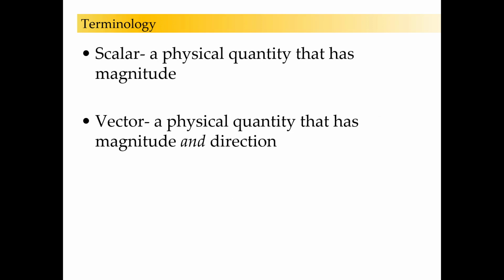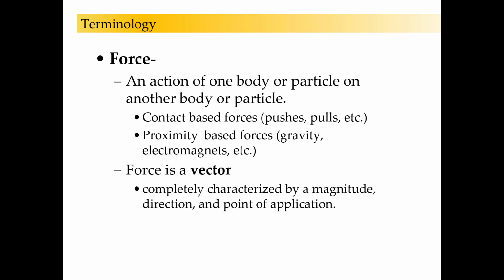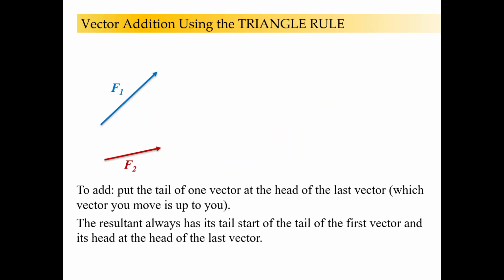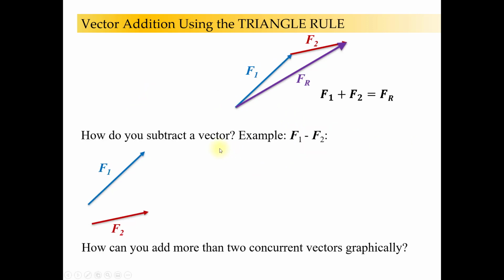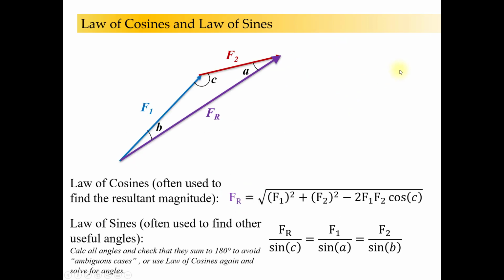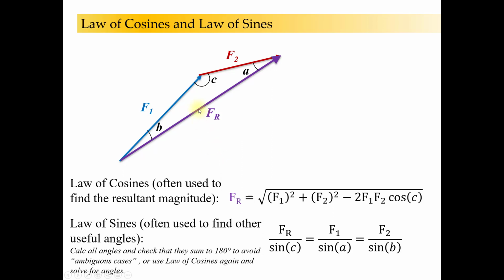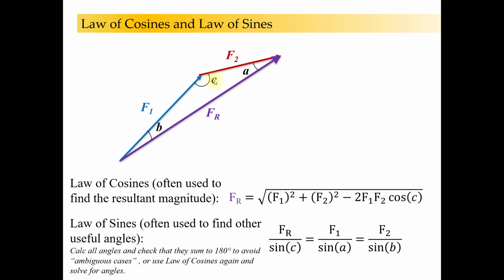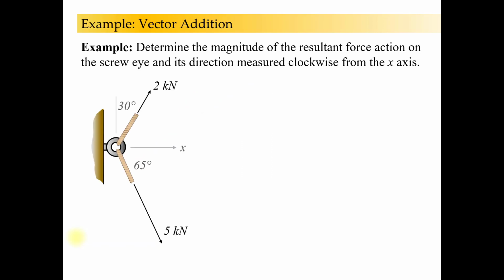Engineering Statics Lesson 1-2, Lecture pt 1: Vectors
This lesson gets deep into vectors and how we use them in engineering. Check out the channel for the entire course in statics.